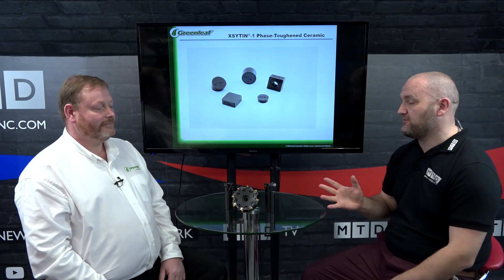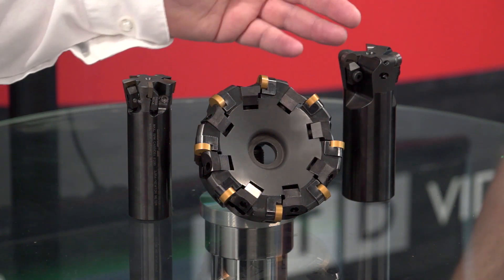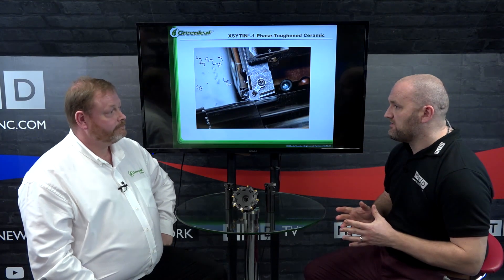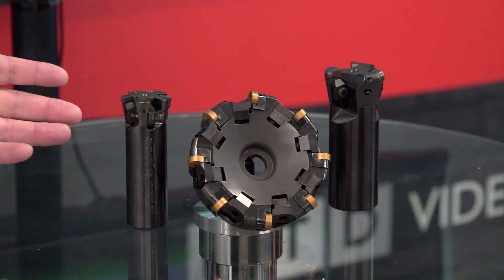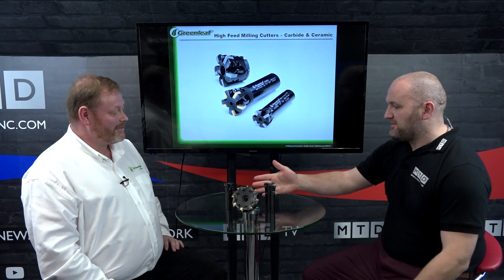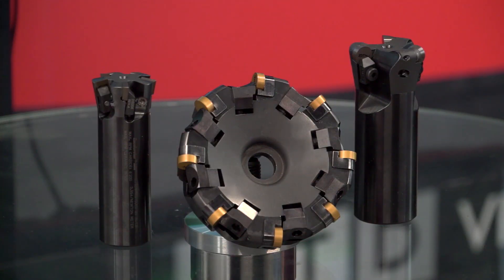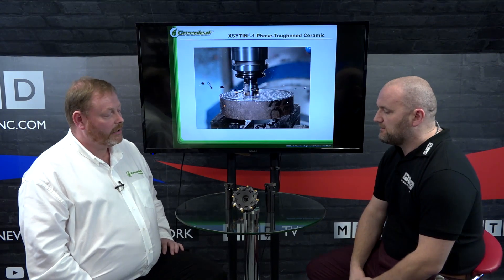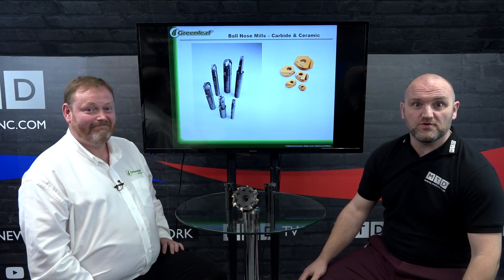Greenleaf discuss Ceramic inserts and machining in the Technical Corner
In this Technical Corner, Greenleaf discuss the black art of machining with ceramic inserts.